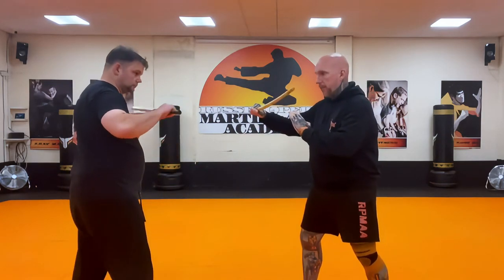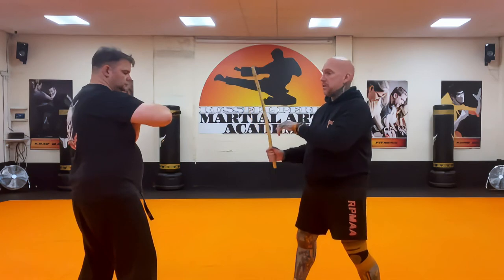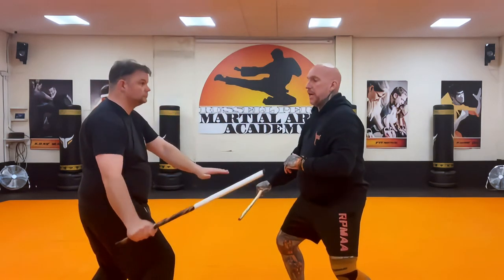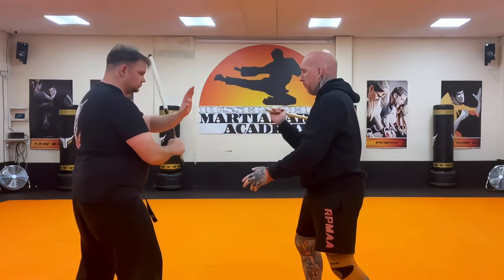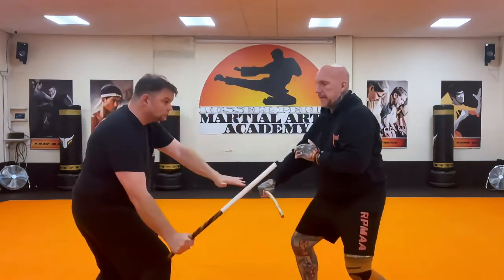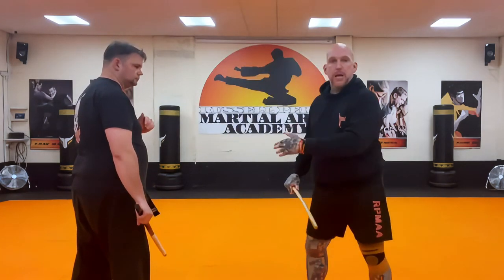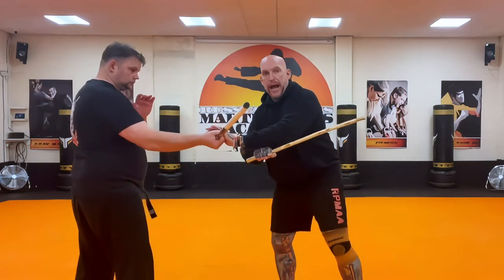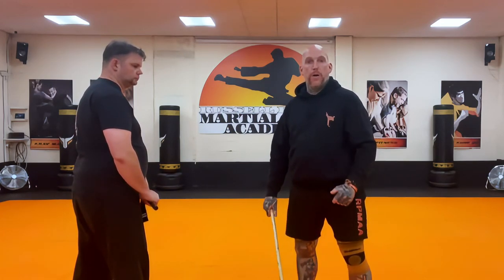RPMAA Dacayana Escrima - Bahi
This tutorial video focusses on the Bahi drill from Dacayana Escrima, so called due to the angles used in the drill (2, 1, 8, 9).